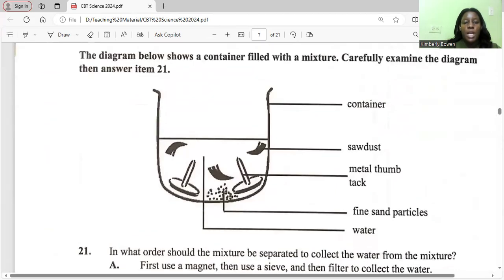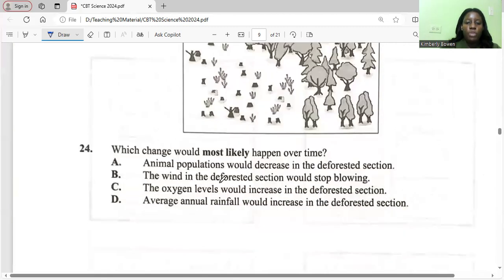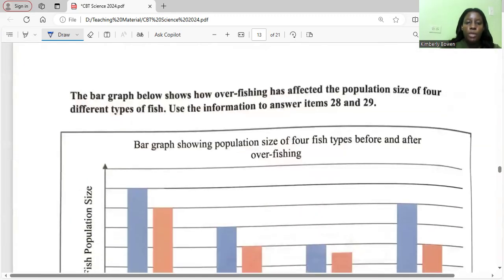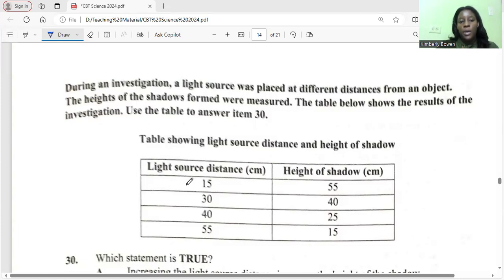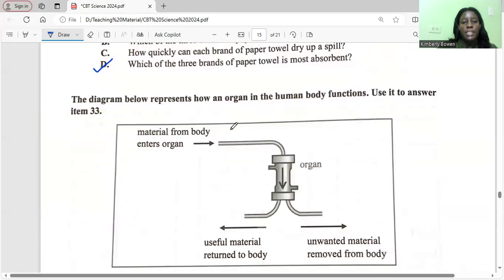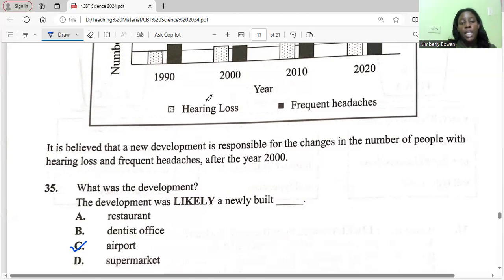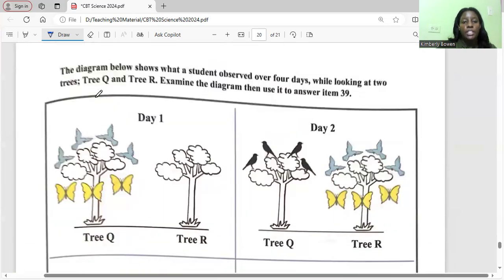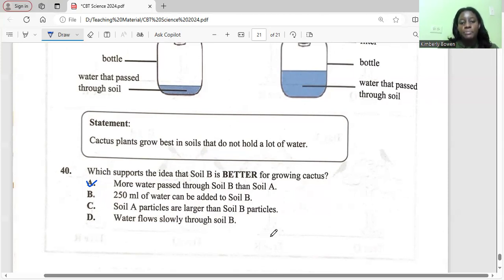2024 Science Curriculum Based Test Pt 2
In this video we looked at questions 21-40 of the 2024 Science Curriculum Based Test